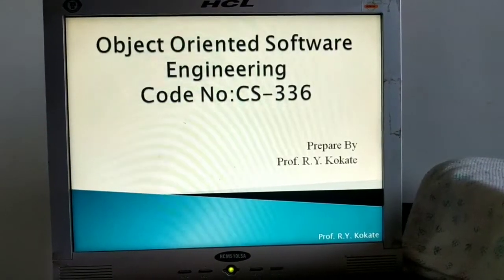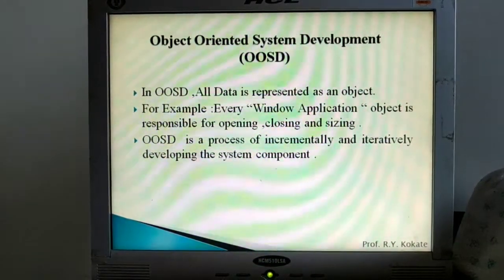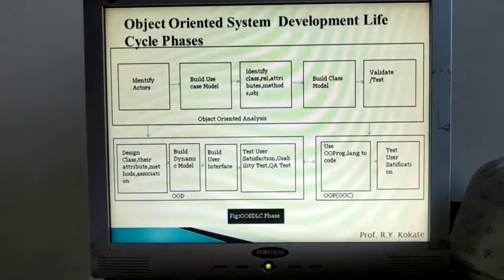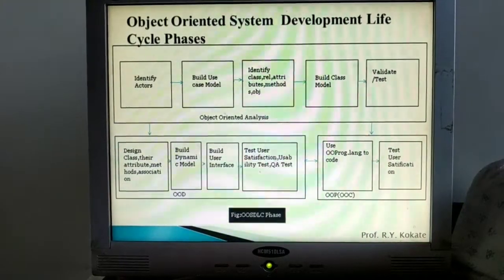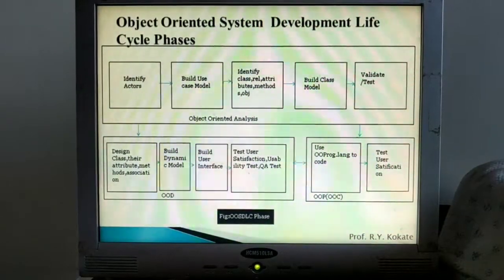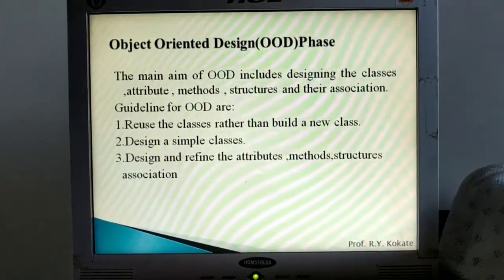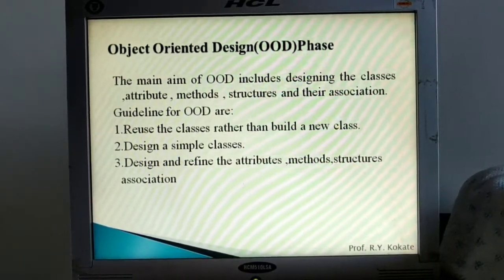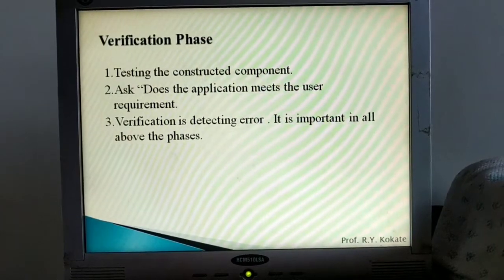Object Oriented Software Engineering: Lect. 1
Object oriented System development, object oriented analysis, object oriented design, object oriented programing, OOA, OOD